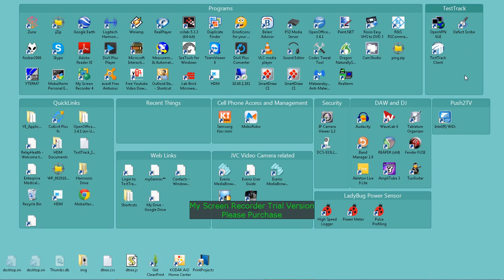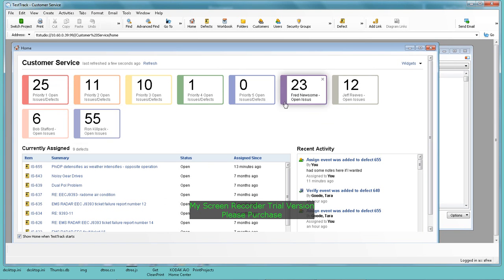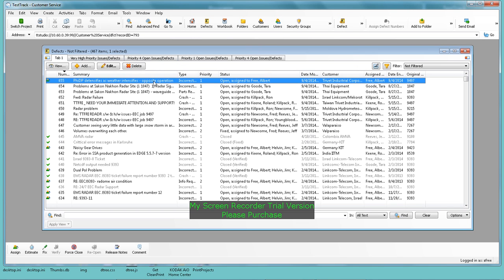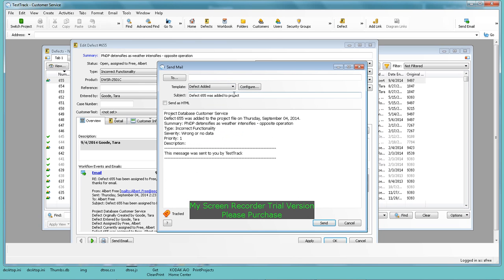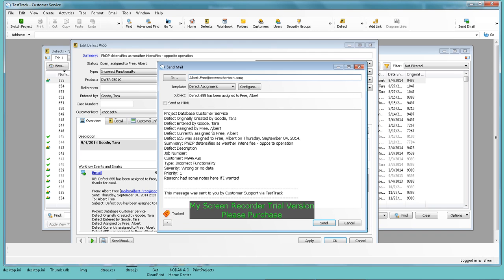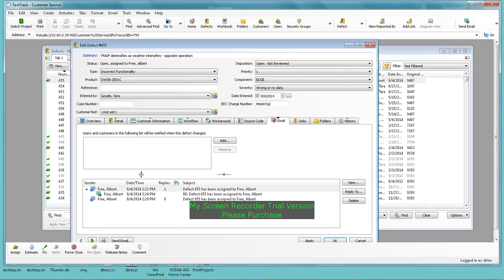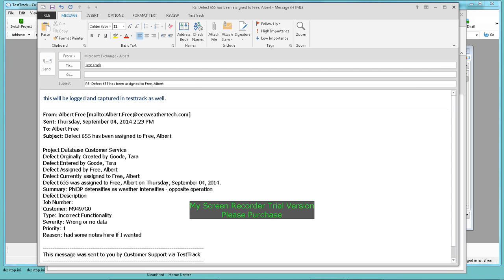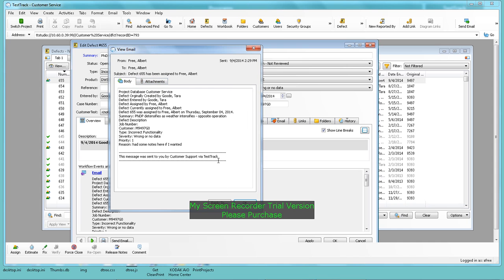3 TestTrack Client Training How to send email using TT